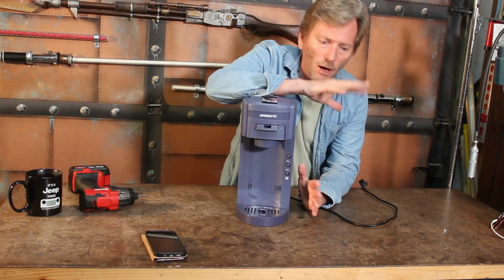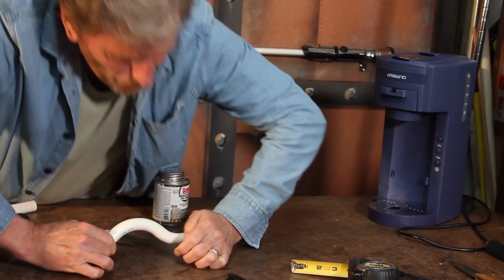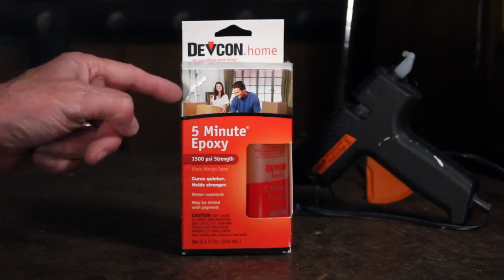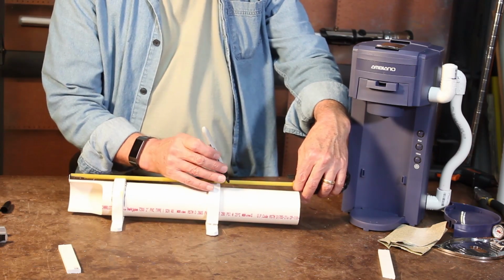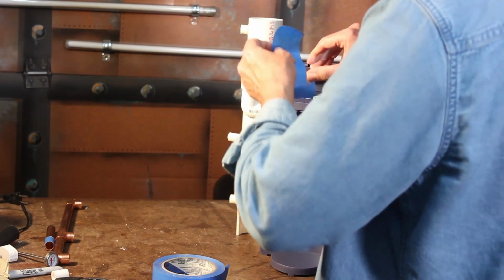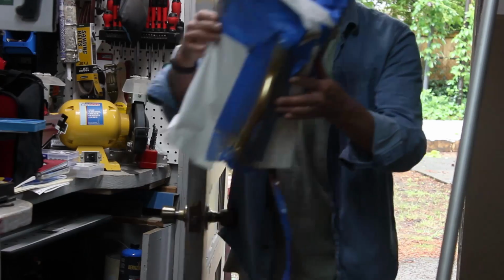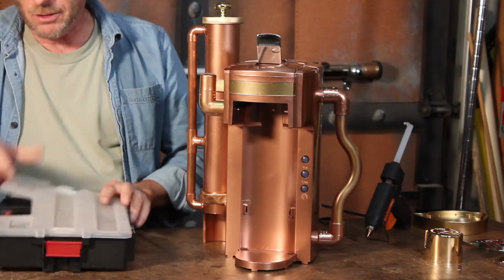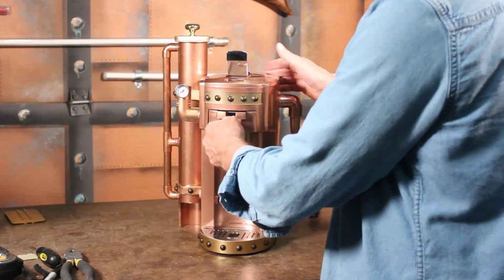Upscale A Simple Coffee Maker! Fast, Easy, Fun!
Taking a simple single serve coffee maker and turning it into something special. On this project, I struggled with glues to adhere the PVC to the coffee maker but finally won the battle. This turns this simple coffee maker into a wonderful Steampunk masterpiece. Below is a list of parts and tools used in this video:
Materials:
Coffee Maker (can be any coffee maker):
PVC connectors
PVC 1/2" sch 40 running trap pipe:
PVC 2" ID pipe
PVC 1/2 OD pipe:
Copper pipe 1/2"
Copper 90 connector
T connector
PVC Glue
Two Part Epoxy
2" Painters tape
Copper Spray Paint Spray Paint
Bronze Tacks
Meat Thermometer
Gold vinyl
Hot Glue
Brass knob
Cocked Full of Nuts Coffee

Tools:
WEN 9" bandsaw
Hack saw
Cordless Drill
1" Bench sander
Silhouette vinyle cutter